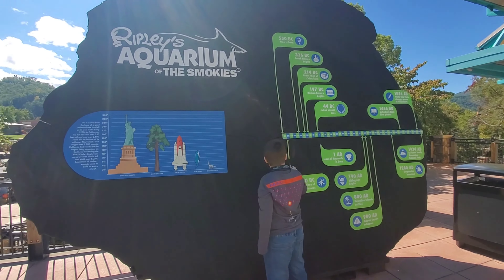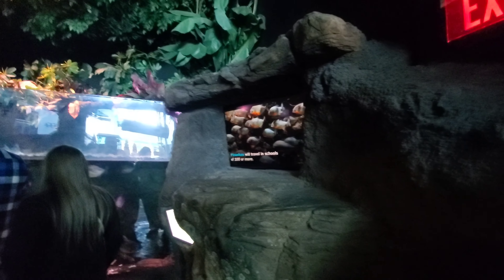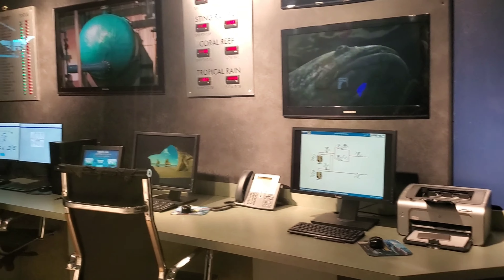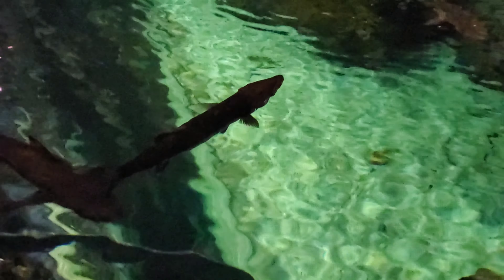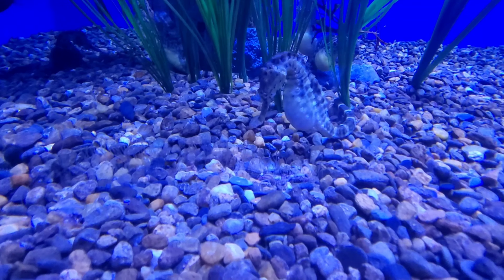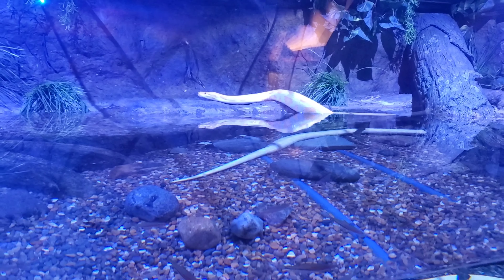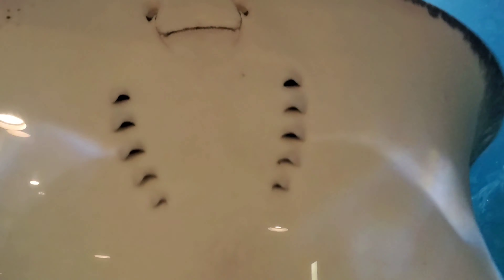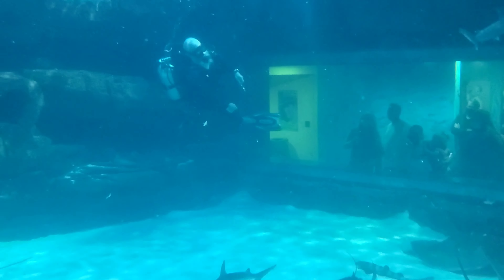Ripley's Aquarium of the Smokies, Gatlinburg, Tennessee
Ripley's Aquarium of the Smokies
 88 River Rd

Open daily 9 AM to 9PM